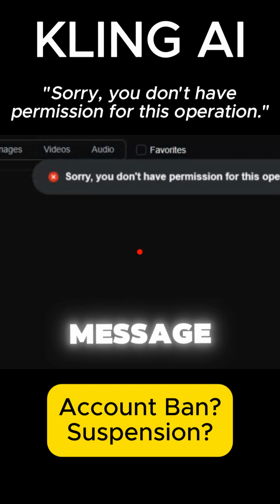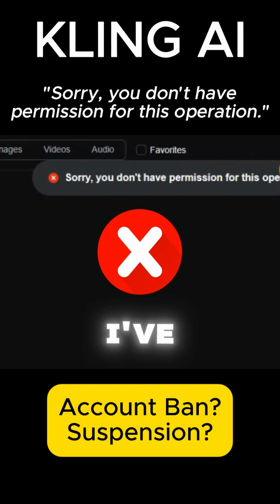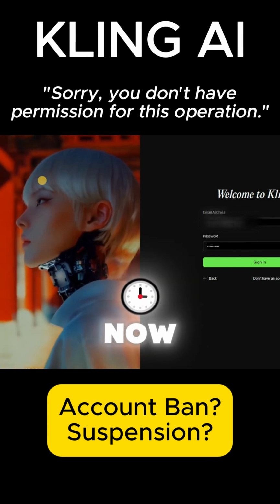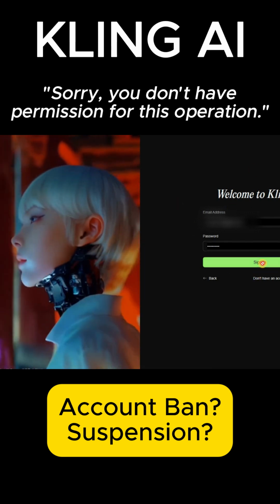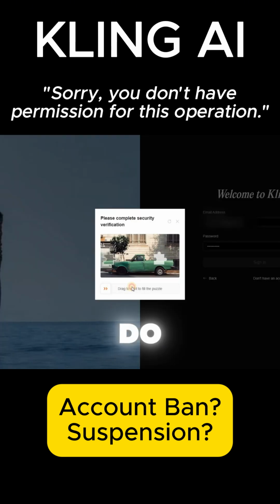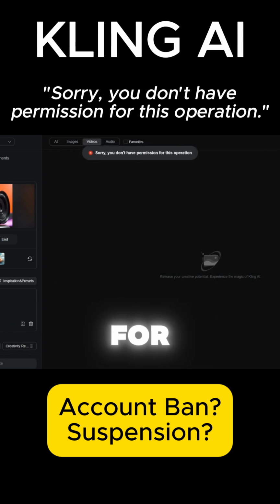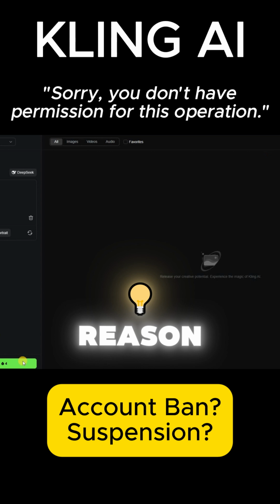KLING AI - Sorry you don't have permission for this operation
Are you getting this message, "Sorry, you don't have permission for this operation" whenever you try and submit a request using any of the features such as image to video generation or text to image or others?

I've been using Kling Ai for almost a year now.  I've never had this message or problem before.  I also want to make a note that on my paid account, everything still works fine but I've been getting these messages on my free accounts both old and new.

Is it a suspension?  Is it a ban?  Is it temporary or permanent?  Is it a silent ban?  My guesses are a few such as:

1.  If my prompts were flagged or my images were flagged for violating their censors, usually you get a message that says "request failed" or "generation failed" because it could not complete the image or video due to failing the censorship.   Since my request was actually accepted and completed, I'm doubtful it is due to prompts that violated their censorship.   I'm still able to login and see everything.  I just can't submit any operations or tasks.

Also, Kling v 1.6 was trained with not a lot of NSFW (not safe for work) words and censors so it was probably a lot easier to get away with borderline naughty prompts or images.  A Chinese friend of mine told me it wasn't as well-trained for english words to censor but it was better at censoring Chinese words.   Now that version 2.1 has come out, it is a lot smarter and it knows better how to censor English words.

2.  It's possible it could be due to detecting suspicious activity with my IP address since I created a lot of new accounts in succession with the same IP.  However, not all of the new accounts got this message.  Some still work so that can't really be it either.

3.  Is it just a 24 hour ban?  A 3 day ban? A 1 week ban? I'll have to keep checking back and see if I'm able to submit requests again to know if this was just a temporary suspension or if this is ongoing then it might mean it's a permanent suspension or permaban without actually blocking you from accessing the account.

If anyone else has been getting their accounts blocked, flagged, or suspended with this, "Sorry, you don't have permission for this operation" message, please comment down below and share your experience!

We'd like to know if this is just a temporary ban or a permanent ban?